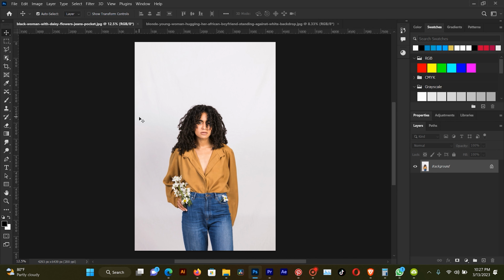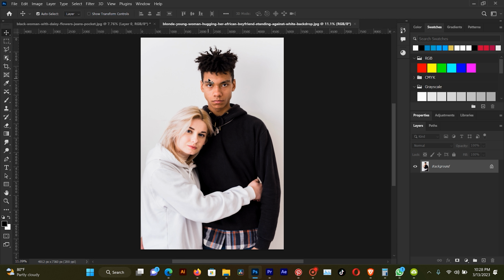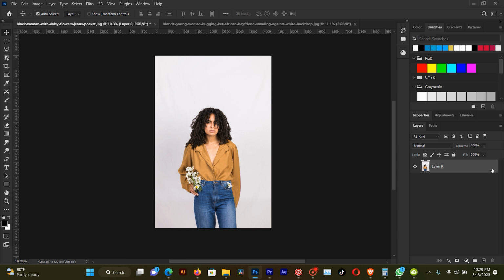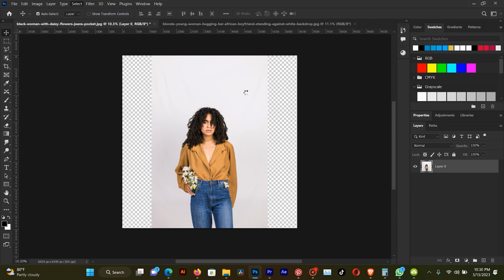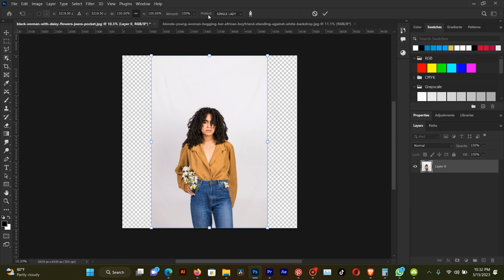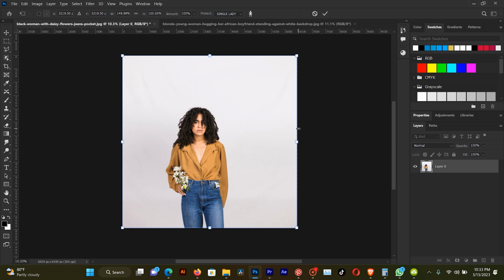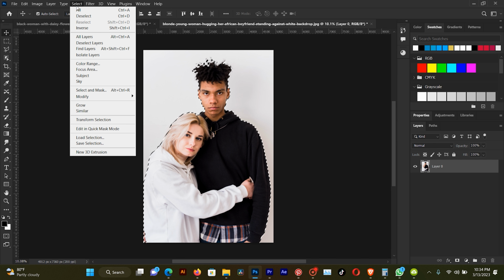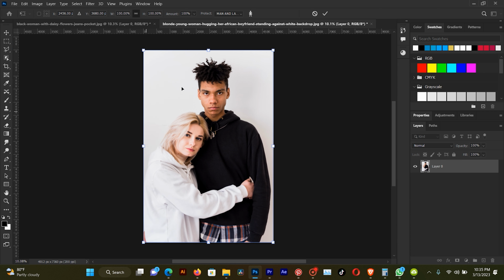How to Extend IMAGE Background in Photoshop